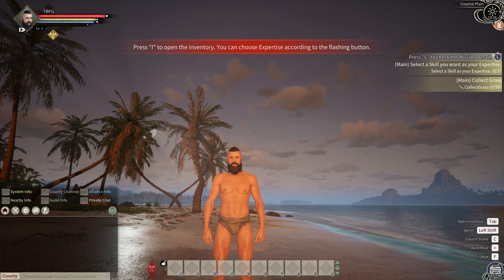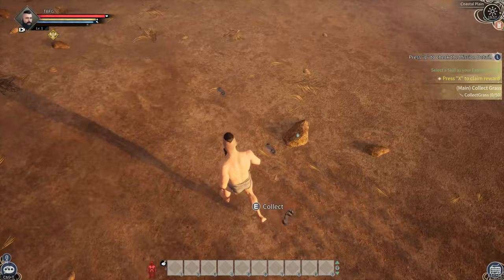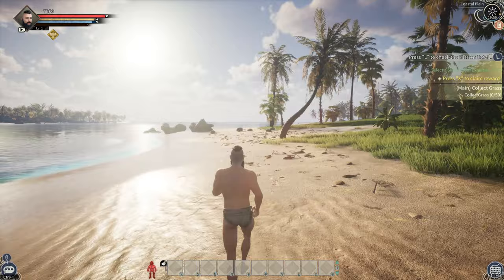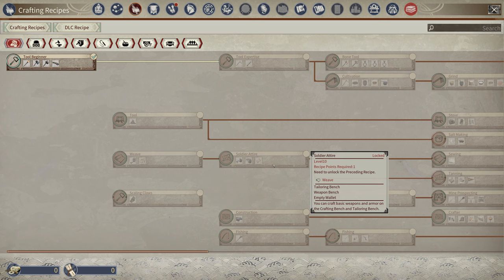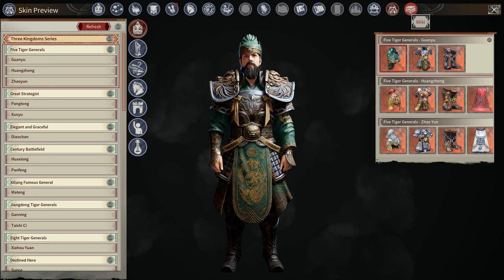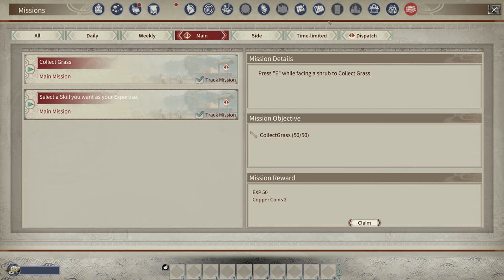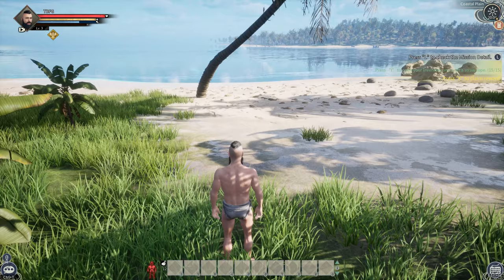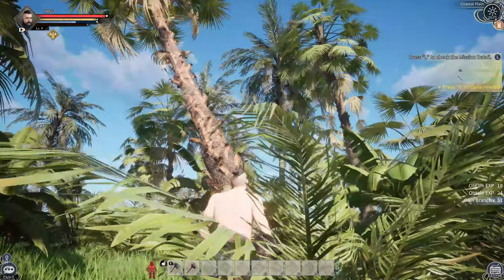Myth of Empires - New Survival Game! Day 1 great start simple guide / lets play!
Myth of Empires makes it's epic return to Steam, we really enjoyed this game a couple years ago before it was taken down, let's see what the game looks like today!

Patron Supporters!
SkelliPimp VOD Starfish JJSTREET Mr_Teazer Papa Kai JasonS lowflow TaruHunter WILLIAM B Sticky Archkiller911 Fallen Bomanic (Christopher) 9ER IAKOVOS WILBER Dapitbull LID M0nk3yB1aD3420 Thickachu KhaleesiHarjo TBF Gaming SurveillanceGoat Shannon Tidenberg OnePeculiarSushi xv_Direwolf Crims0n Knight7 Gigitypuff Levatile Remy Labo Thundernight76 Zushy Azoknight BaronBattleBread Hawkins4x4 Kotzr H3LLS_ANG3L Cat Astrophe JakeSkully Cody F Conan 181 danger_ranger90 Daniel king muffish Draggula Monday Drewden Eric D Tiny Rick Spooky GriffinC jensen76  ironmancipe Jamie C omorb Pusherr Reed86 Joe the 1 and only ~Oli cross MuddSlideYT Kelly Kerk K Schatz 1980 The Old Man KiritoScooter Lee D Pyro Starsrm FoxGirl92 MarcMyWerdz Automa7ed á´ŽÉ’Ê  Ð¯ btww.its_micahh Deadly_Venomz Matthew B ODog1970 CANADIANOXE Lokio glazier1357 SailingRollerCoaster Shatter161 WolvesofShaun Hox13 Smokenstroke73 Thinman timothymccoy Kirito Stilgar Heatsink Daniel G Jolly Anubi OrielixGaming Zushy